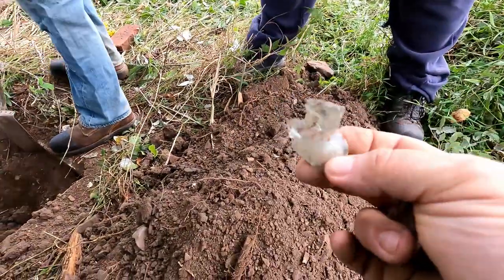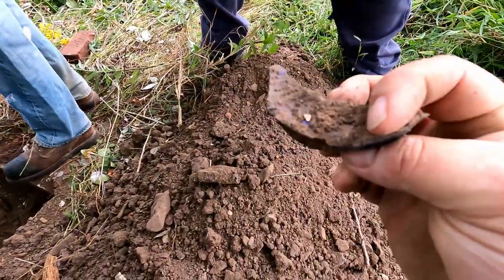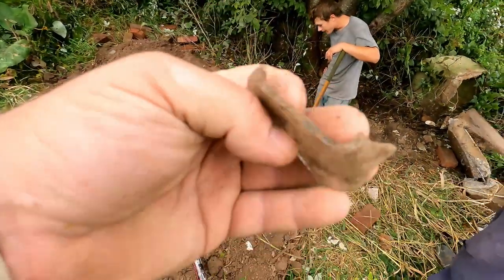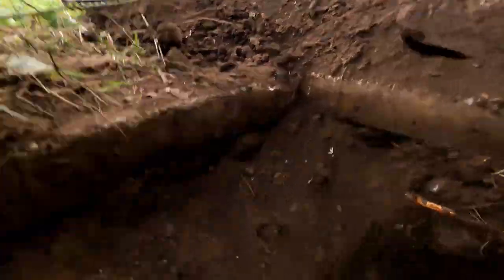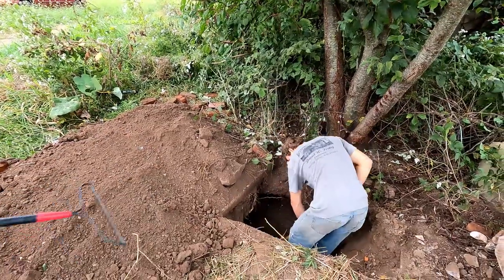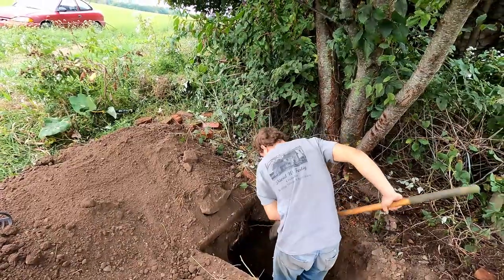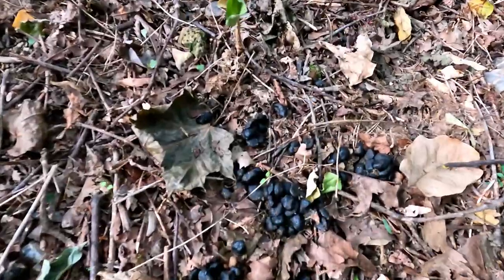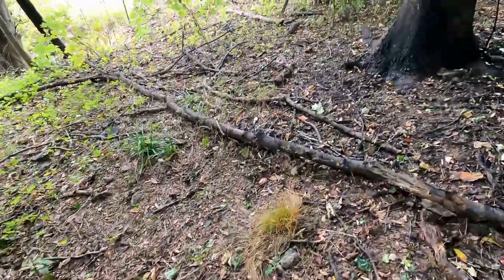Possible Privy and Exploring Dumps | Bottle Digging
Welcome back! After many months of busy schedules and not having time to go dig, we finally got back out. Today, we joined Dustin from Dutchboy Adventures so be sure to check him out.

, to see some of the things we have been working on.

We plan on having some more videos out soon!